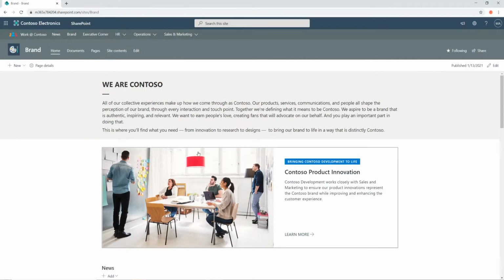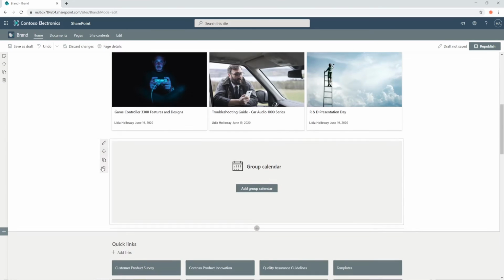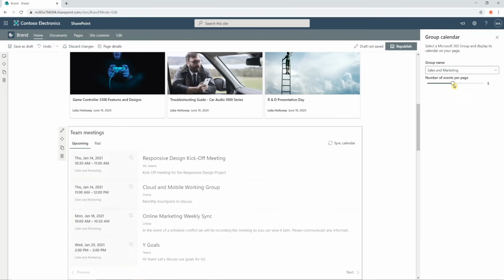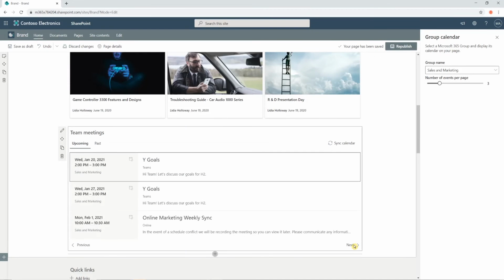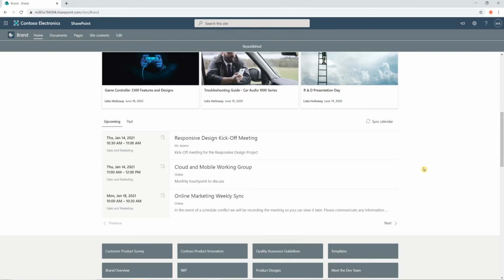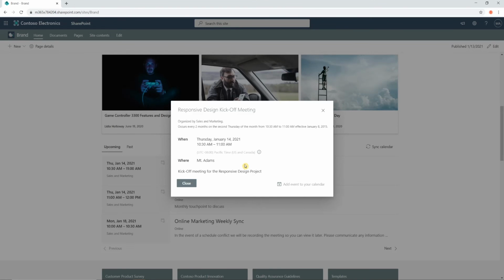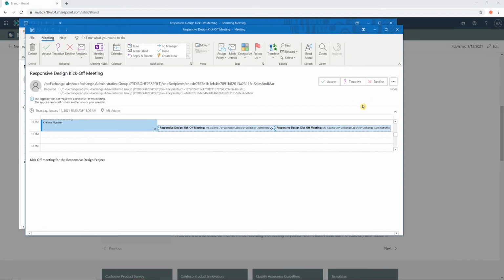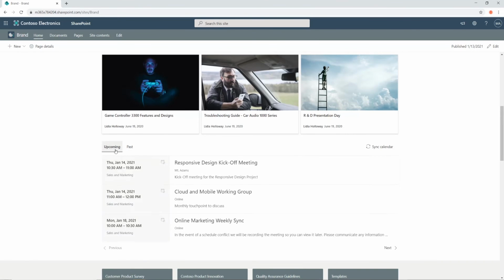How to Add a Group Calendar in SharePoint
About the Video:
In this video, we show you how you can utilize the Microsoft 365 feature, Microsoft 365 Groups.